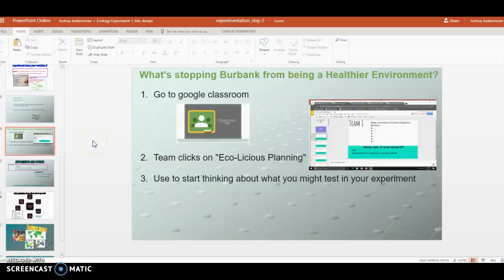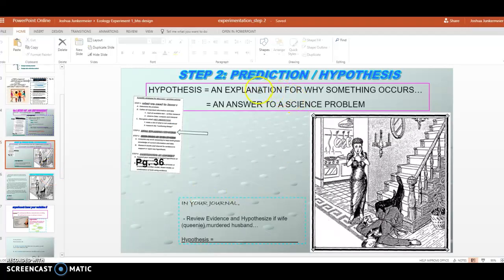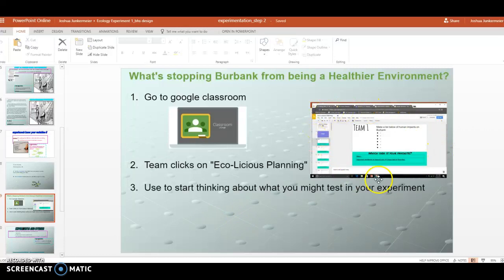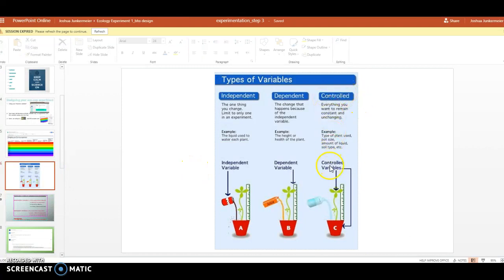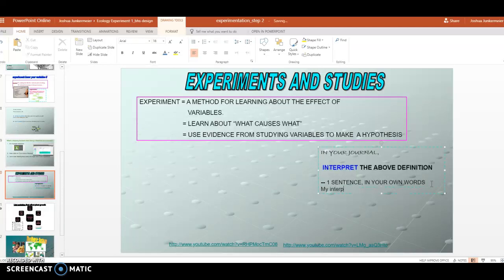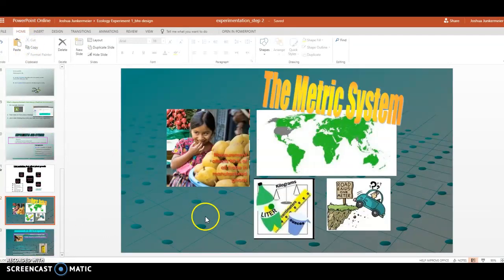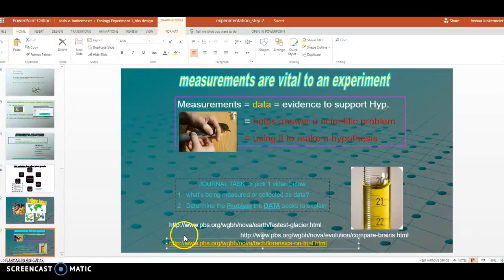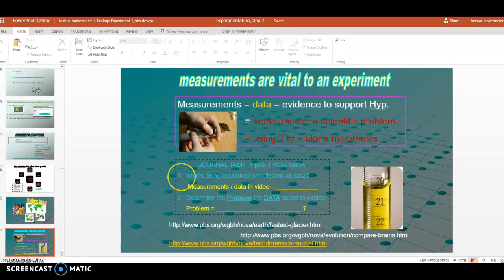ch. 1_eco-licious experiment_step 2_slides 9-13